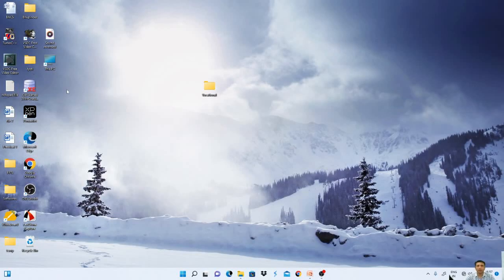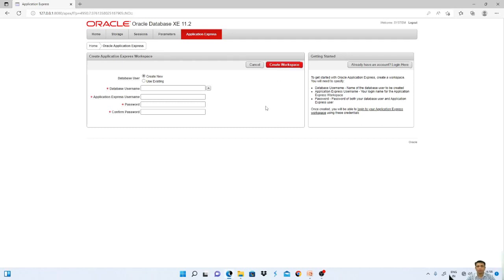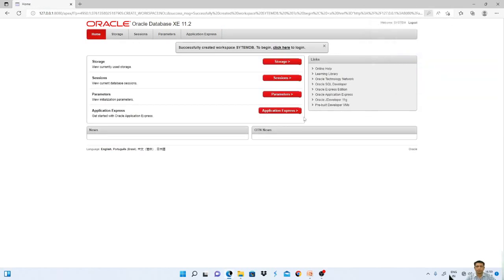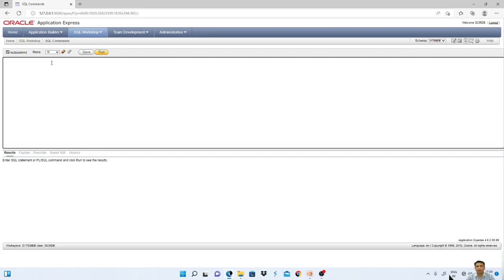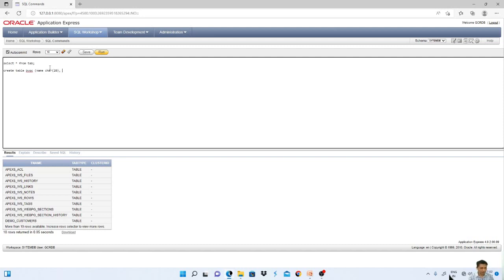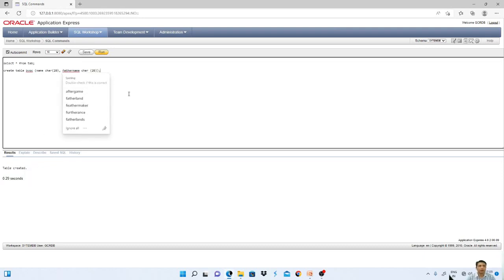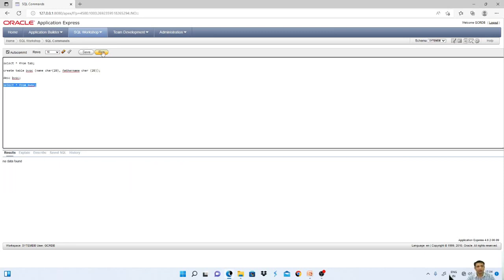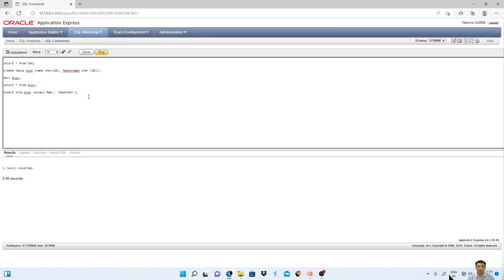Oracle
How to use Oracle
Launching Oracle
Creating Users
Using SQL engine
Oracle 11 g